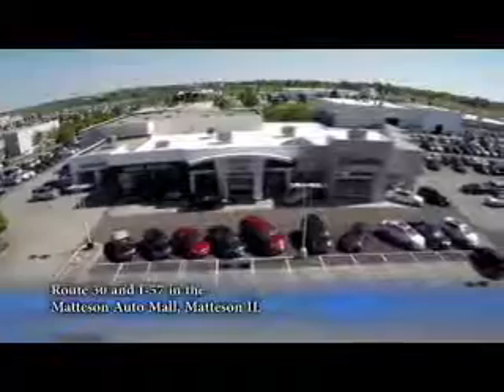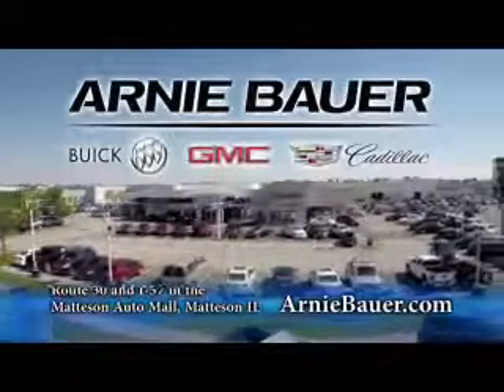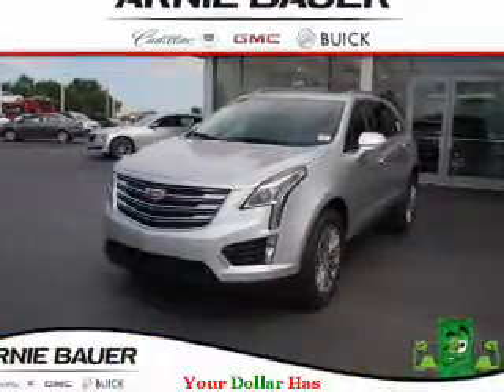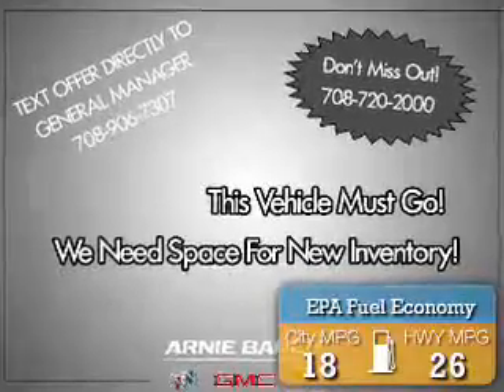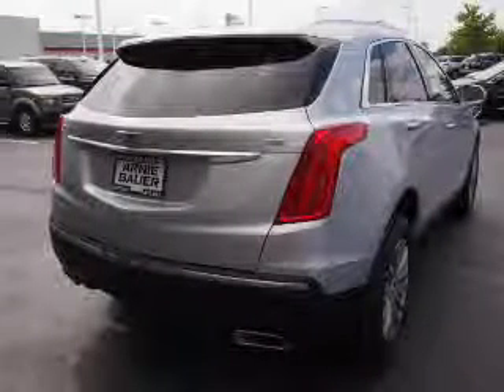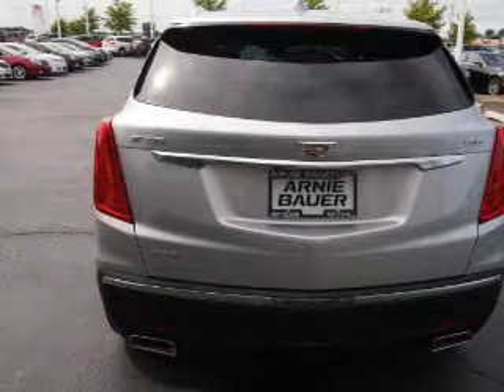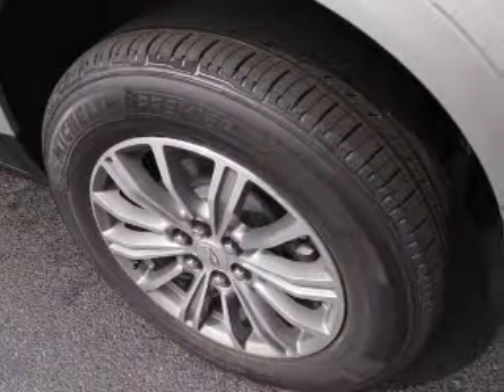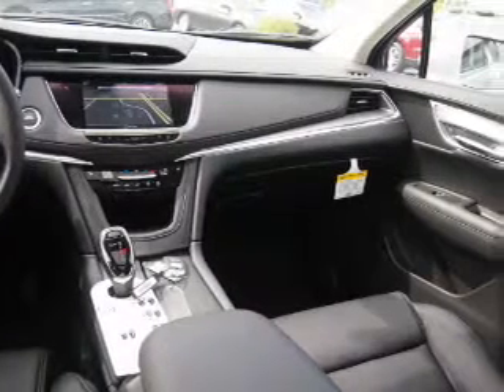2017 Cadillac XT5 C70052 - Matteson IL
Year: 2017
Make: Cadillac
Model: XT5
Trim: AWD Luxury
Engine: 3.6 liter 6 Cylindercylinder
Transmission: Automatic
Color: Silver
Mileage: 5
Address:
5525 Miller Circle Drive
Matteson, IL 60443
VIN:1GYKNDRS0HZ148995